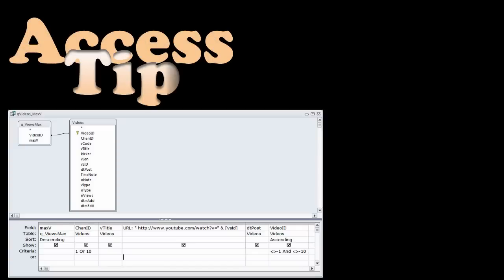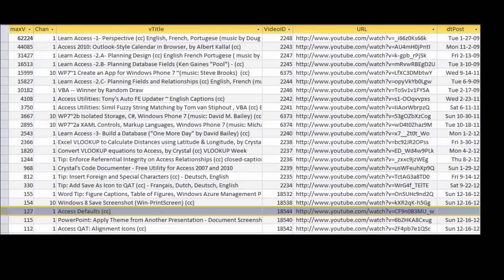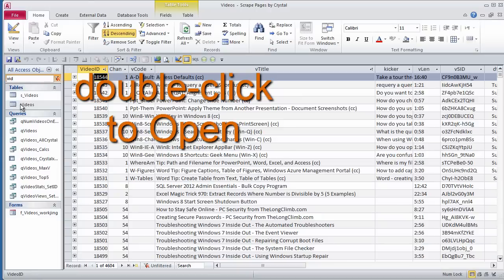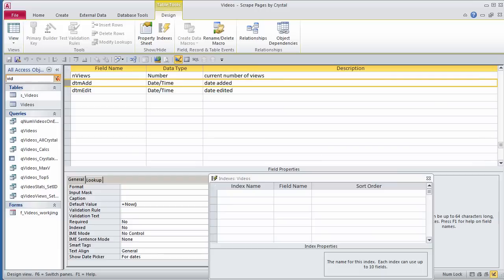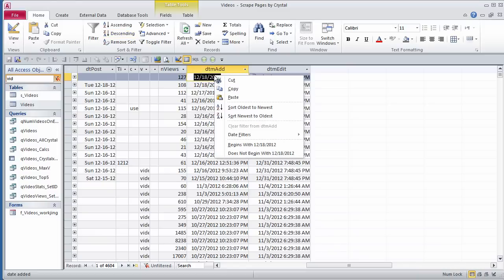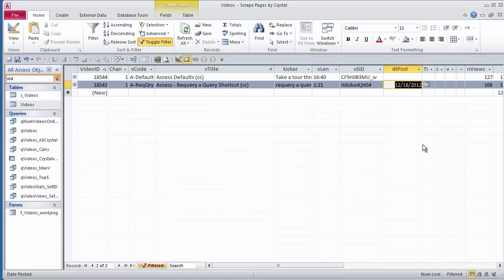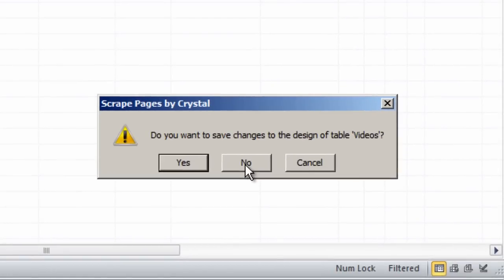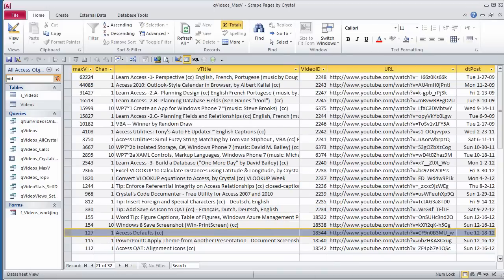Fill Missing Value using Microsoft Access Query, Tracking field for date record added, F2 Toggle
Find missing value by looking at a query. Open the table the query uses and fill value there (assume single-user database).

Create a tracking field in all your tables to know when a record was added.  For instance, create:

dtmAdd, Date/Time, DefaultValue=Now(), date/time record was added to the database

Use the Search box in the Navigation Pane to filter for names of objects that contain certain characters.

Use F2 to toggle between selecting the whole field or a character.

Requery the query using Shift-F9 to see new data.

 original music by JD Live

Be sure to listen to "Colors of the Lonely", it is a great song.  JD has music in his veins, and can play anywhere.  I remember meeting him in Bear Creek Park to do a shoot. He stood in the trees and sung like it was a natural thing to do! We got everything on the first take.  Now JD is using the computer to add background tracks and wow!

warm regards,
crystal